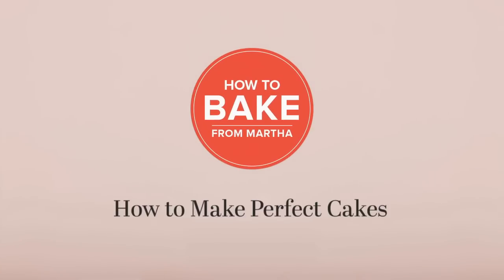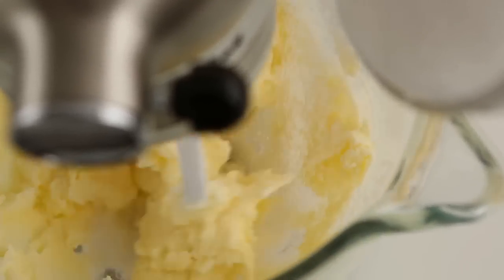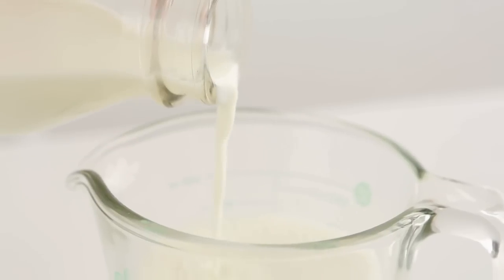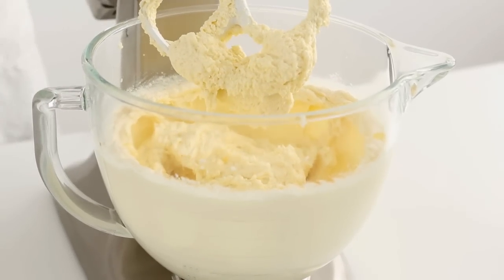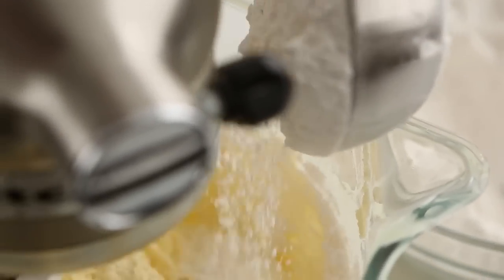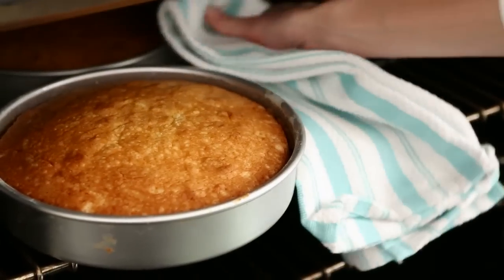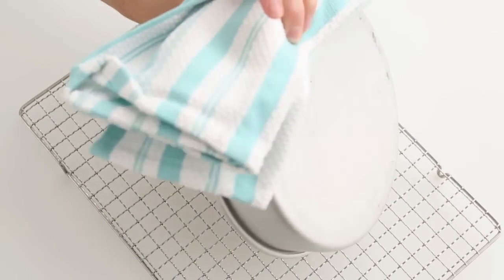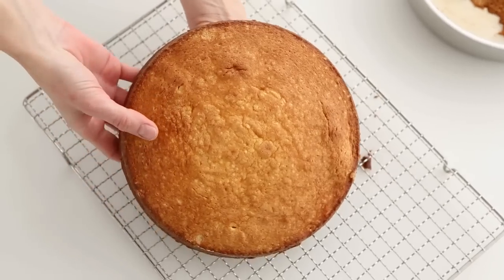How to Make Perfect Cakes with Martha Stewart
At the start, make sure all liquid ingredients are at room temperature. When baking, rotate your pans halfway through the required time to ensure even baking–and the perfect cake.